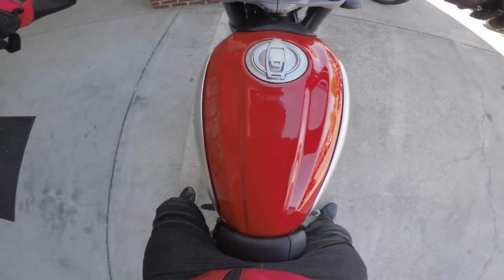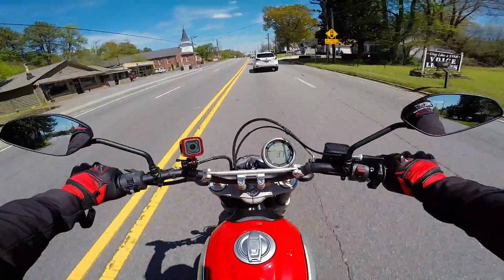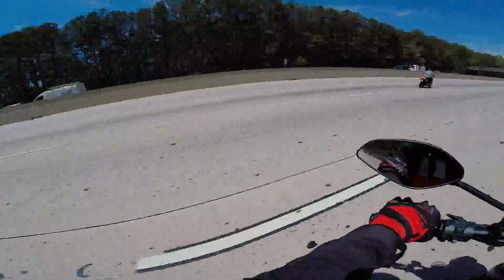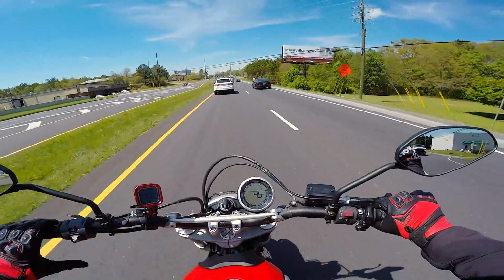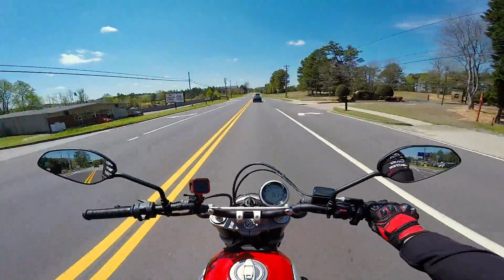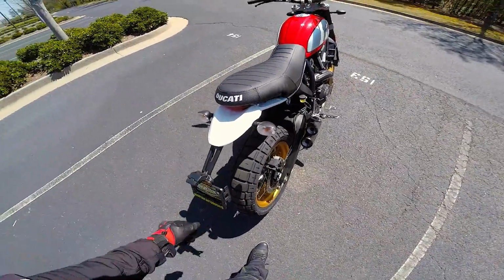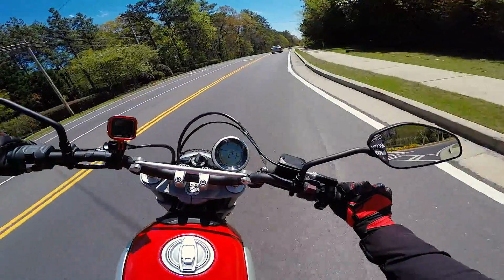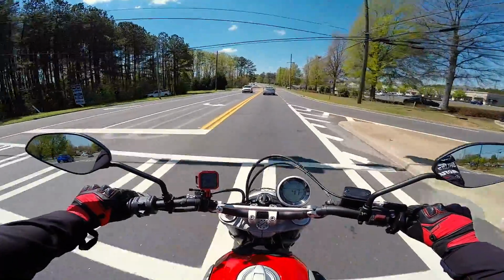2017 Ducati Scrambler Desert Sled | First Ride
Get FIRST RIDE ONLY pricing on your next bike at Mountain Motorsports (Ga locations only)

Ducati is really pushing their scrambler line hard and it's starting to work. I get to throw my leg over a Desert Sled and see if it really is the bike I'd want to replace my Yamaha WR 250 with!

Like my First Ride videos?

Bike provided by:
Mountain Motorsports
(*Make sure to tell them you saw this video!)

Ride Apparel Co.